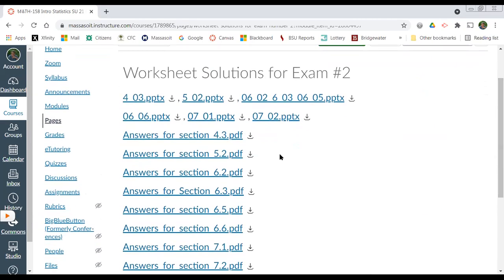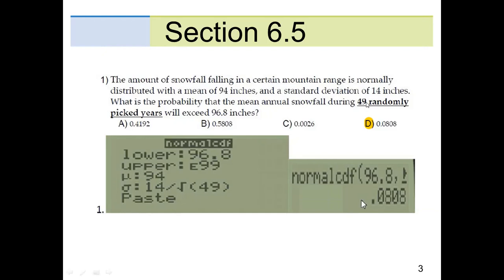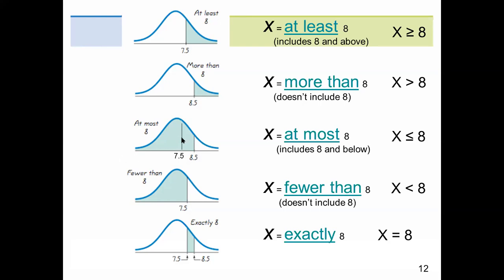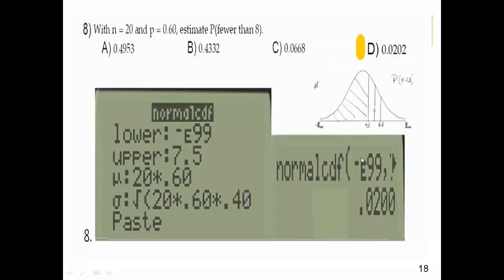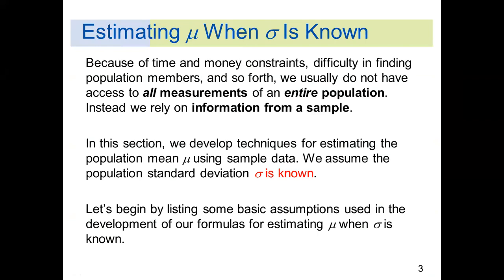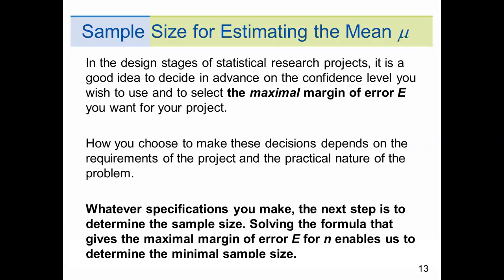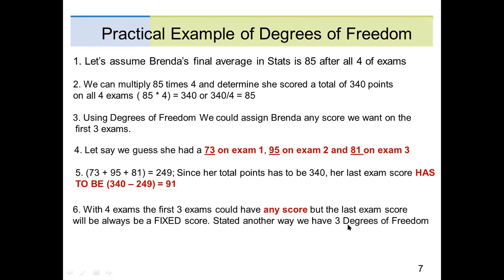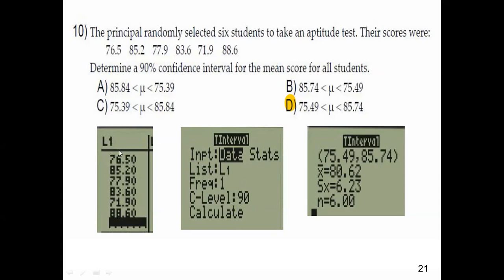Tuesday 8 10